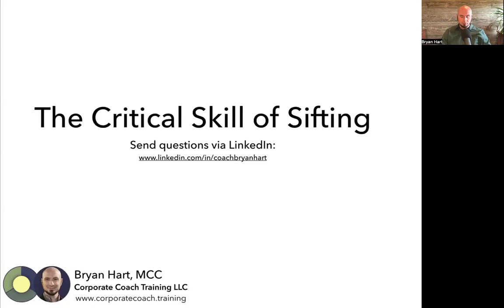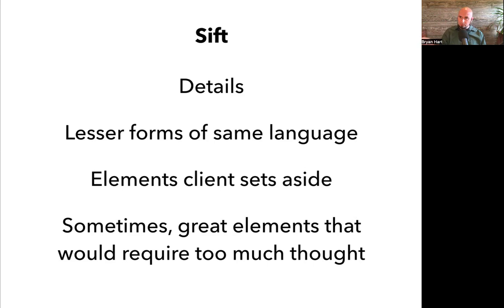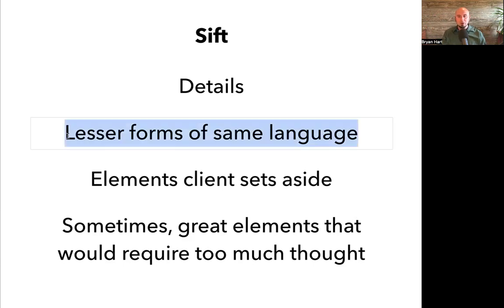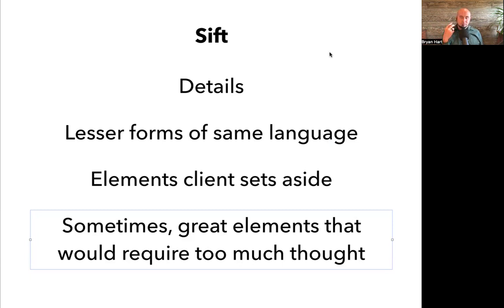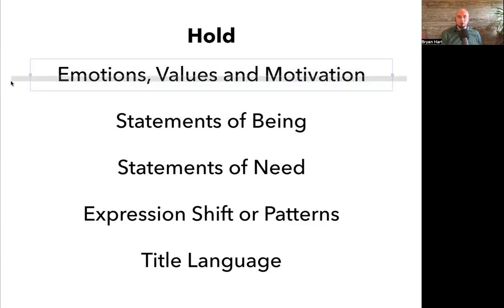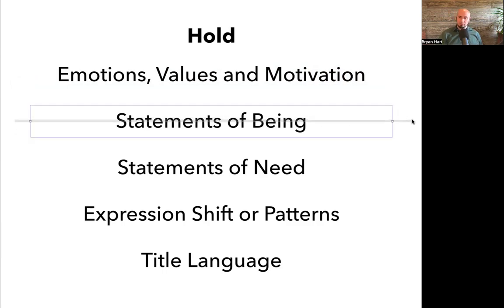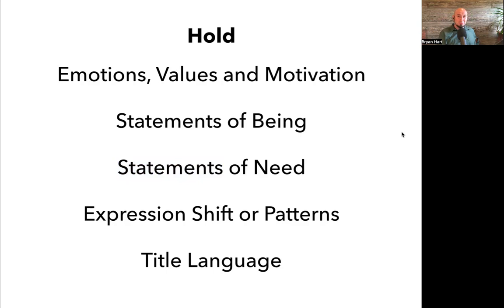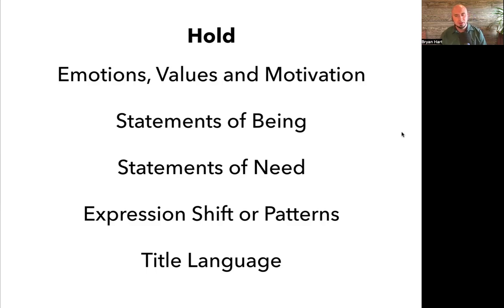Critical Skill of Sifting